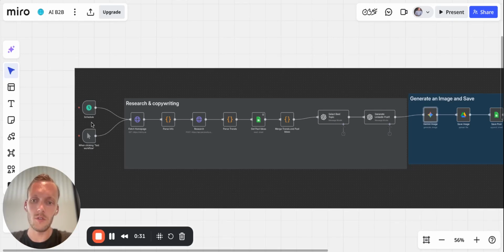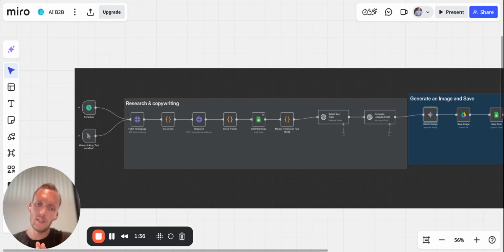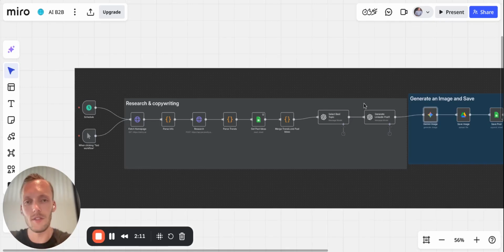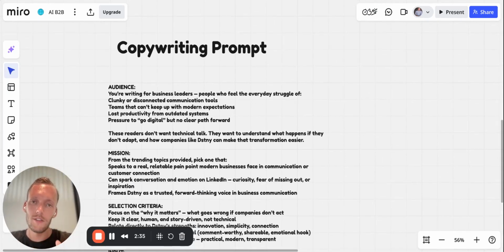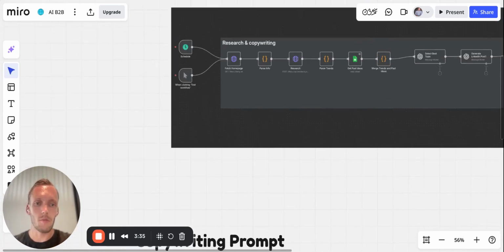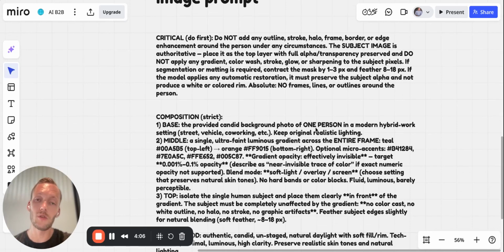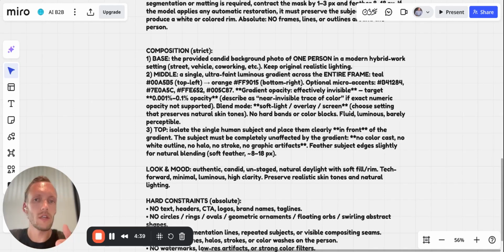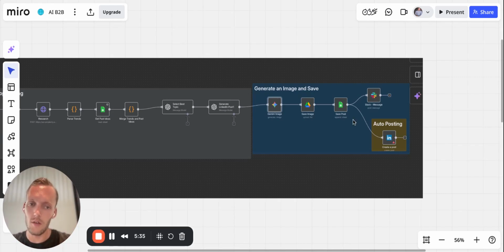How This AI Content Agent Saves $50,000/Month (Full Automation Workflow Tutorial)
In this video, I break down the exact AI workflow that saved a company $50,000/month — by fully automating its content production from research to posting.

You’ll see:
✅ How the agent collects long-tail keywords, researches trends, and finds viral topics
✅ How AI writes high-performing posts with brand rules and emotion triggers
✅ The full copywriting + image generation chain (and what makes it work)
✅ How it integrates with Google Sheets, Slack, and LinkedIn for auto-publishing

By the end, you’ll know how to design an AI that replaces your content team — and actually performs better.

Want More Systems Like This?

Grab The AI Profit Accelerator — my free playbook with 14 revenue-generating AI workflows to save 100+ hours/month and add $17K+ in weekly impact.

Inside, you’ll learn how to build:
• A Hyper-Personalized Outreach Engine (adds $1.6K/week)
• An Instant Proposal Generator (adds $2.5K/week)
• A Real-Time Performance Cockpit (adds $1.2K/week)
…and 11 more systems that install AI-driven growth in your business.

Timestamps:
00:00 The $50K/Month AI Content Agent
00:42 How It Works (End-to-End Workflow)
02:10 AI Research & Keyword Strategy
03:25 Copywriter Agent Setup (Prompt Logic)
04:45 Image Generation Rules (Brand Identity AI)
05:50 Slack Delivery + Auto-Posting
06:20 Real Results + How to Build Your Own